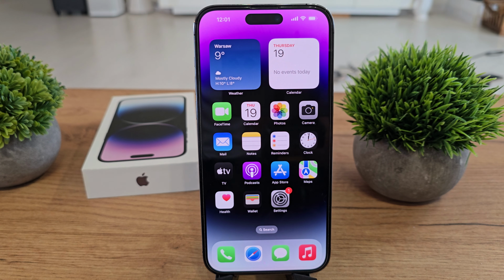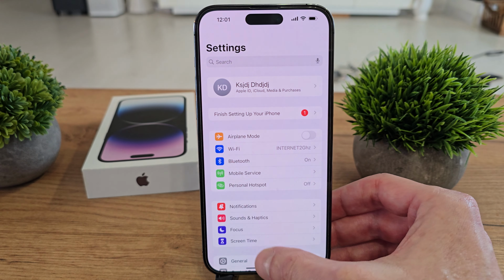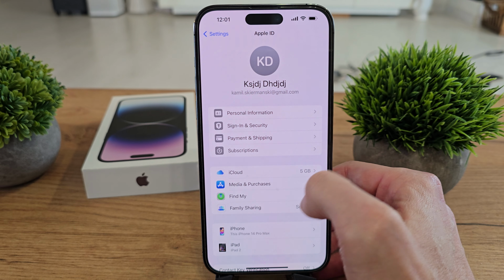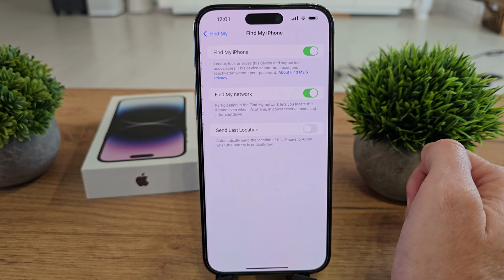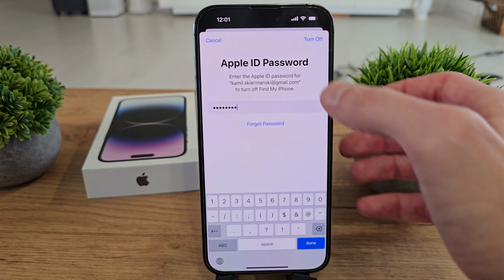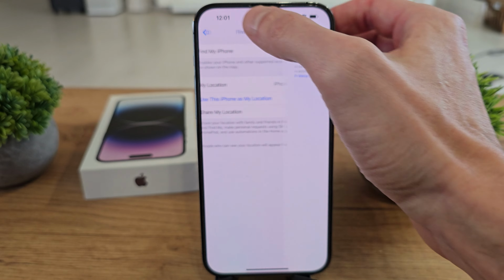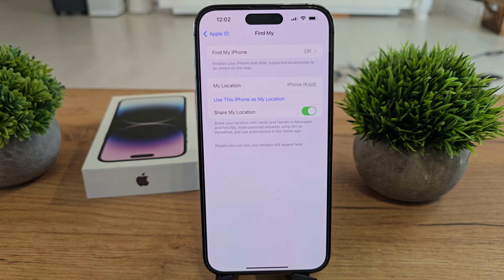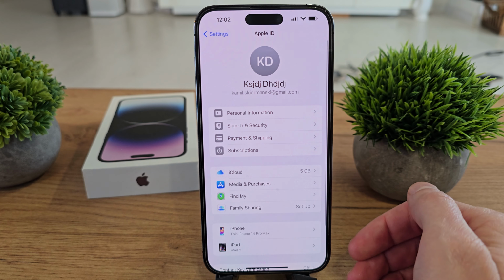📱 How to Use iCloud to Find Your Lost Apple Device 📱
🔑 Lost your iPhone, iPad, or Mac? Don’t worry! Apple’s Find My feature in iCloud can help you locate your device, secure it, or even erase its data remotely. Follow these steps to track and recover your device.

Steps to Find Your Lost Apple Device Using iCloud:
Access Find My on iCloud

Open a web browser on any device.
Visit iCloud.com and sign in using your Apple ID credentials.
Locate Your Device

Once logged in, click on Find My iPhone (or Find My Device for Macs and iPads).
A map will appear, showing the last known location of your device.
Select Your Device

At the top of the screen, click All Devices and choose the lost device from the list.
If the device is online, its real-time location will be displayed.
Take Action

Play Sound: Use this option if the device is nearby to make it emit a loud sound.
Lost Mode:
This mode prevents unauthorized access to your personal data.
Erase Device:
If recovery isn’t possible, erase all data on the device to protect your information.
Note: Once erased, the device cannot be located anymore.
Check Offline Devices

If your device is offline, its last known location will appear on the map.
Enable Notify When Found to get an alert when it comes back online.
Use the Find My App

On another Apple device, open the Find My app to perform the same actions listed above.
Ensure you're signed in with the same Apple ID.
💡 Tip: Always enable Find My on all Apple devices during setup to ensure you can locate them if lost.

Protect your devices and data with our expert advice.